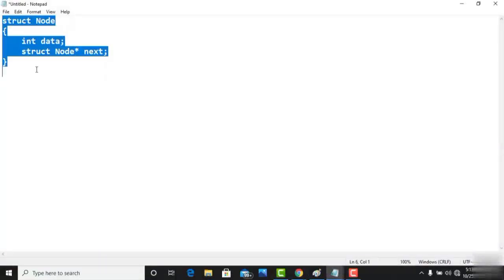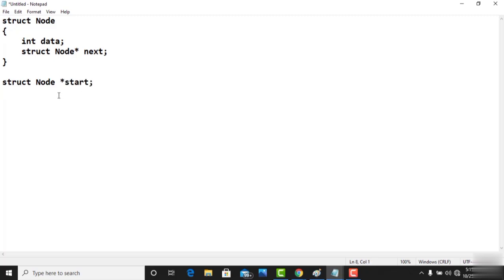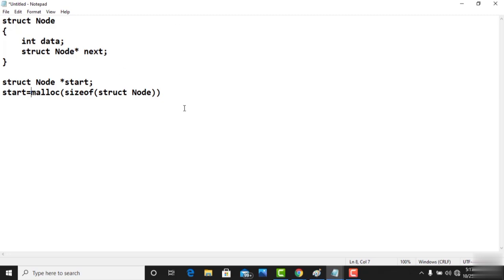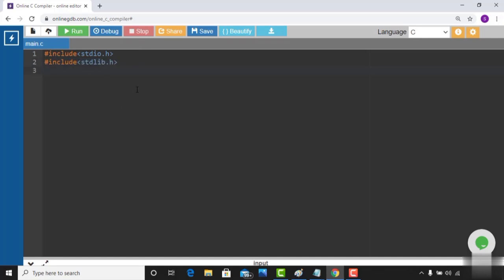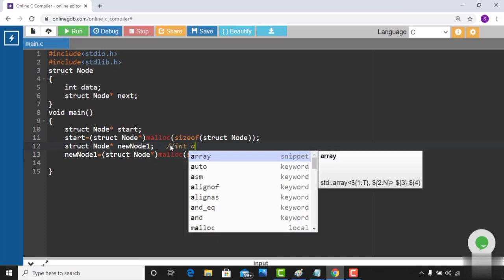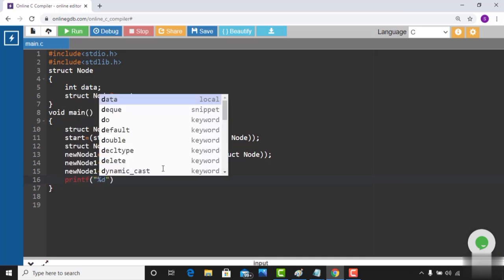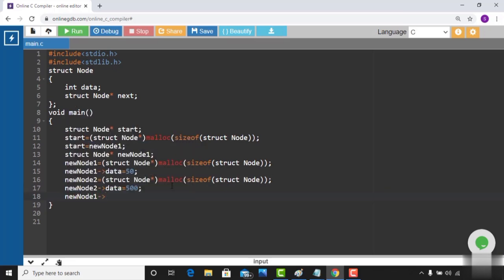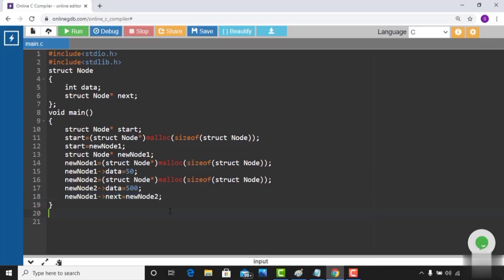C Linked List Tutorial: Node Struct, Malloc & Linking Nodes (DSA Beginners Guide)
It's time to code! In this tutorial, we move from theory to a working C program. You'll learn how to define a node, allocate memory dynamically using malloc, and—most importantly—how to link two separate nodes together.
We also discuss the start pointer (also known as the head), which is the external pointer that keeps track of your entire list. By the end of this video, you'll know how to create a simple 2-node linked list from scratch.
Key Concepts Covered:
✅ The start pointer: Your list's entry point.
✅ Using malloc and sizeof to allocate node memory.
✅ Why we include stdlib.h in our program.
✅ The Arrow Operator (-): How to access node data.
✅ Linking Logic: Connecting newnode1 to newnode2.
📍 Timestamps:
00:00 - Introduction to Node Implementation
00:41 - What is the start (head) pointer?
01:55 - Allocating Memory with malloc
02:46 - Using sizeof for Custom Data Types
04:03 - Understanding Void Pointers & Type Casting
04:54 - Essential Header Files: stdio.h & stdlib.h
06:40 - Declaring and Allotting Memory for New Nodes
08:24 - Accessing Data using the Arrow Operator (-)
10:01 - Pointing start to your first node
10:44 - The Shifting Logic: Linking Node 1 to Node 2
11:54 - Visualizing the Link in Paint
12:40 - Assignment: Create a 3-node Linked List